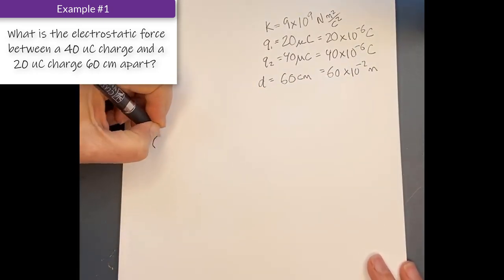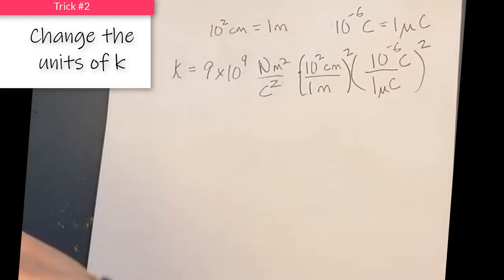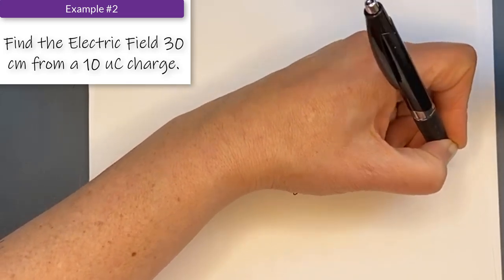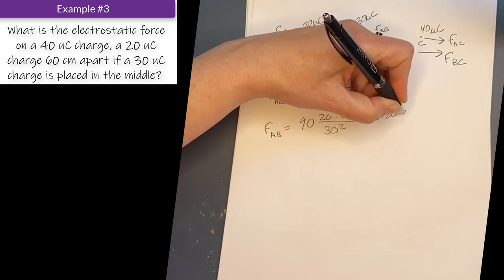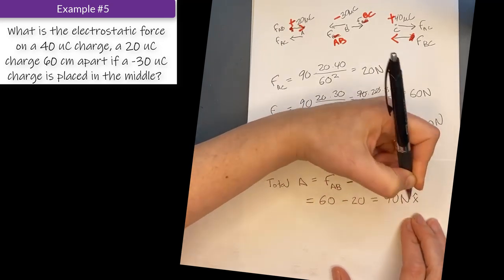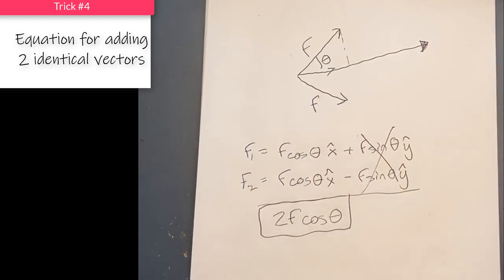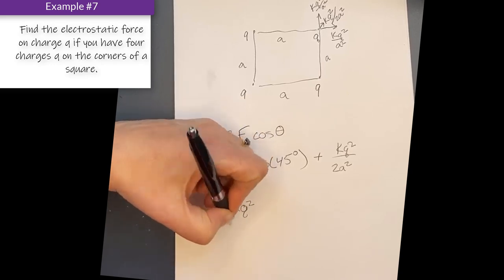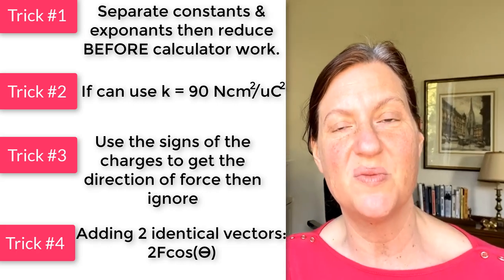Tricks for Solving Coulomb's Law Problems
4 great tips for solving Coulomb's equation for Physics students.  Help for AP Physics and College students. (Companion video to Charles Coulomb biography)

The music is from the awesome Kim Nalley of course and is her version of "Electricity, Electricity" from the fab people at schoolhouse rocks